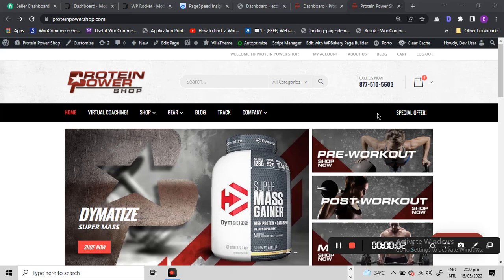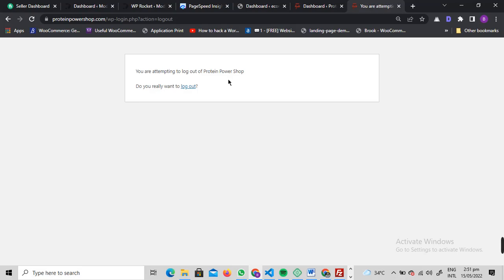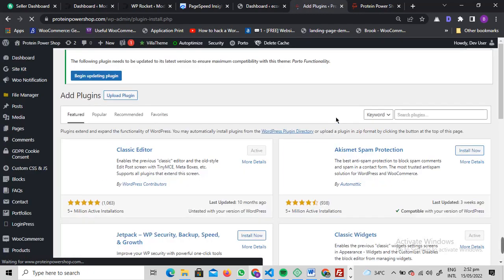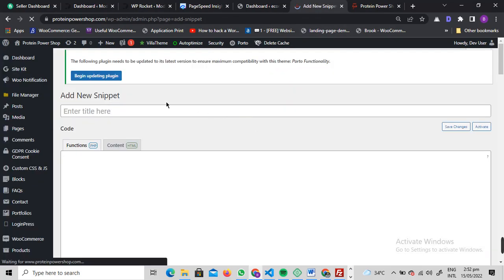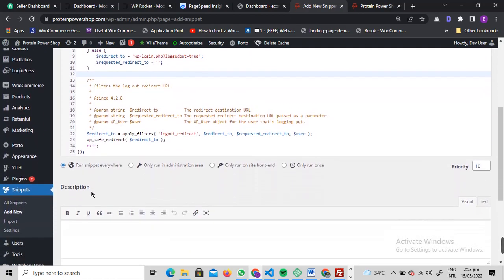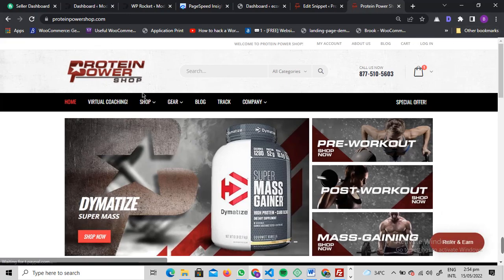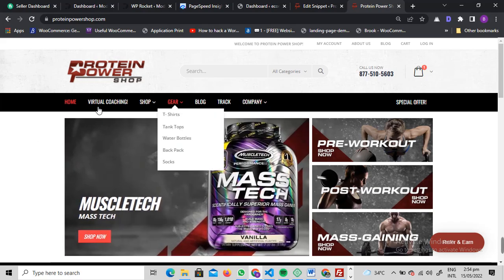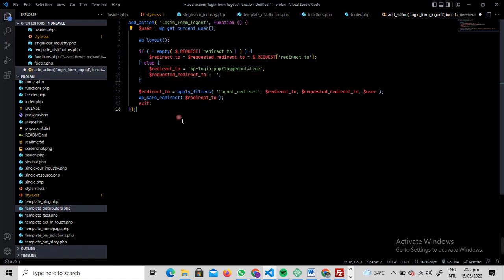WordPress Logout Without Confirmation | How to Logout Without Confirmation in WordPress | NerdOryx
In this video I'm gonna explain that how you can apply WordPress Logout Without Confirmation functionality in your wordpress website.

/ CODE /
add_action( 'login_form_logout', 'logout_redirection' );
function logout_redirection() {

  $user = wp_get_current_user();
  wp_logout();

  if ( ! empty( $_REQUEST[ 'redirect_to' ] ) ) {
    $redirect_to = $requested_redirect_to = $_REQUEST[ 'redirect_to' ];
  } else {
    $redirect_to = 'wp-login.php?loggedout=true';
    $requested_redirect_to = '';

  $redirect_to = apply_filters( 'logout_redirect', $redirect_to, $requested_redirect_to, $user );
  wp_safe_redirect( $redirect_to );
  exit;

/ CODE /